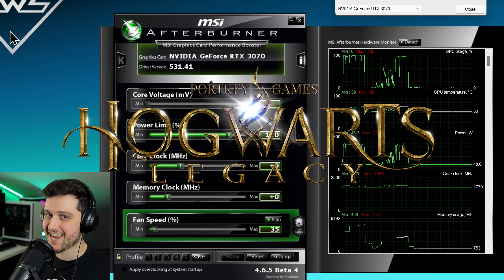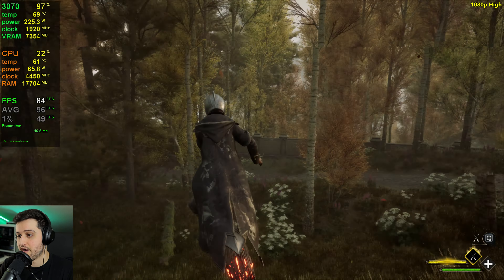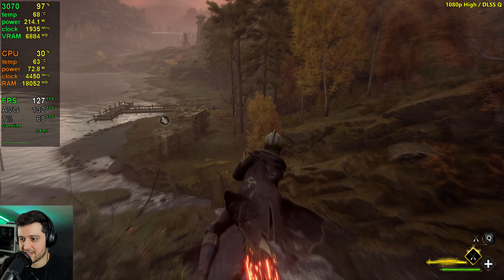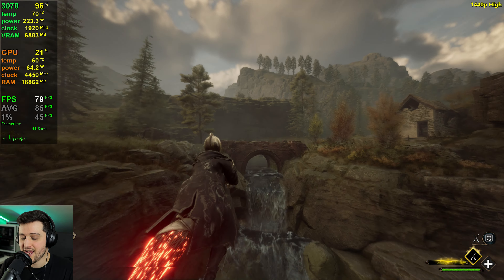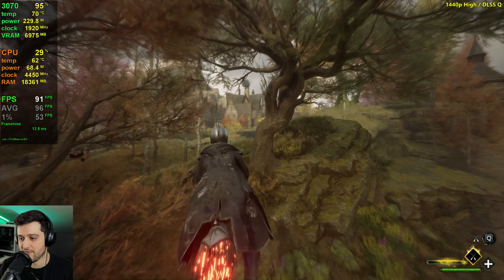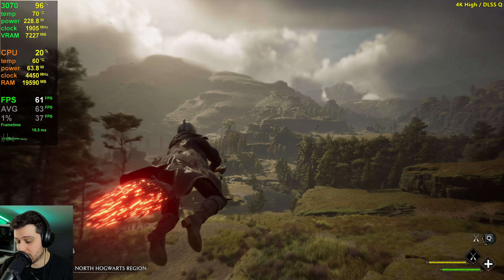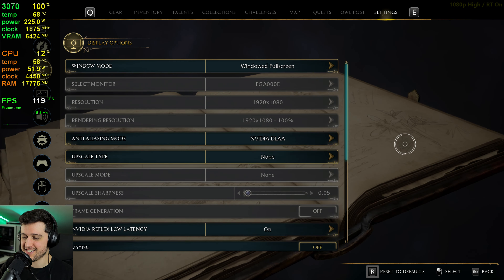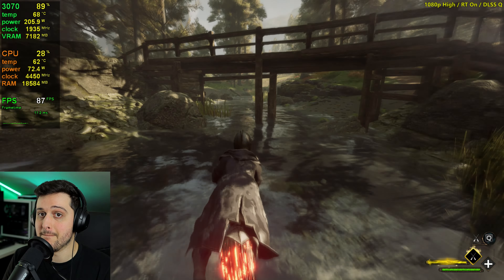RTX 3070 - Hogwarts Legacy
Benchmark of Hogwarts Legacy on the RTX 3070 8GB GDDR6 at 1920x1080, 2560x1440 and 3840x2160 using the High settings preset with and without DLSS and Ray Tracing.

⏱ Timestamps ⏱

Intro, Specs, Stuff - 0:00
1080p High - 0:29
1080p High / DLSS Quality - 3:47
1440p High - 5:30
1440p High / DLSS Quality - 8:30
4K High - 10:56
4K High / DLSS Quality - 11:52
4K High / DLSS Balanced - 14:48
1080p High / Ray Tracing - 15:41
1080p High / Ray Tracing / DLSS Q - 17:23

🔧 SPECS 🔧

◾️ Nvidia GeForce RTX 3070 - EVGA XC3 Ultra